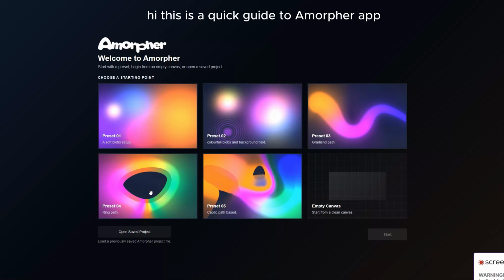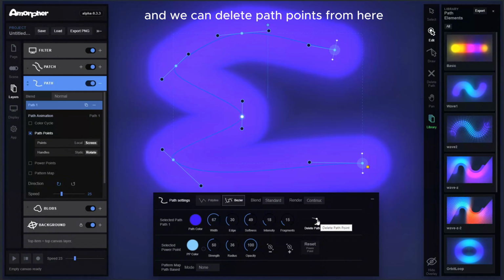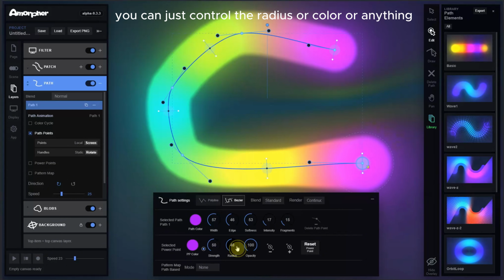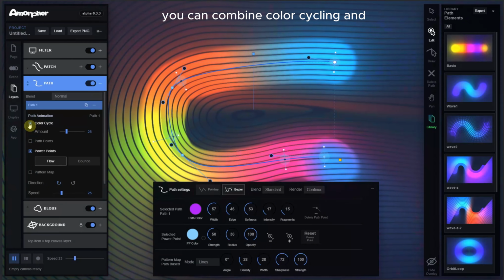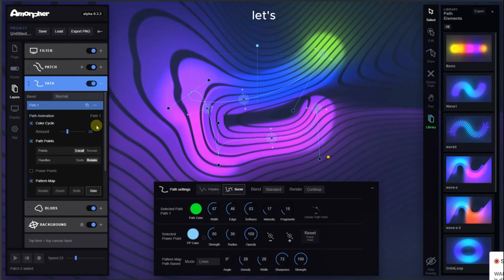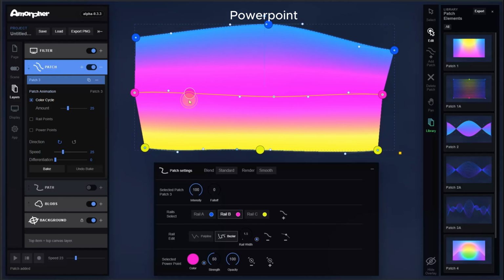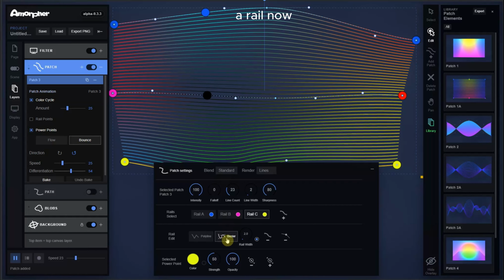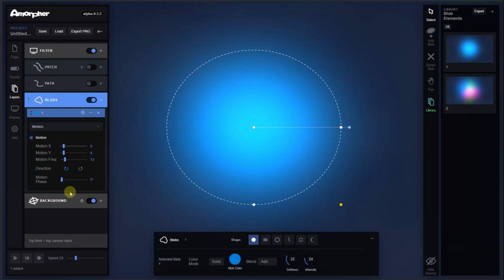Quick guide to Amorpher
a 15 minutes tutorial on Amorpher basics.
Layers panel, working with Paths, Patches and animation.